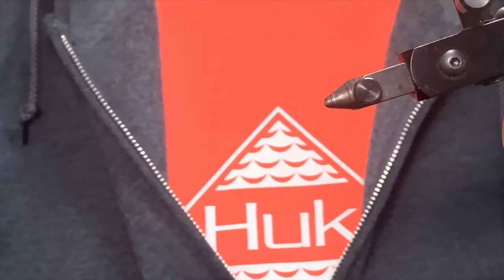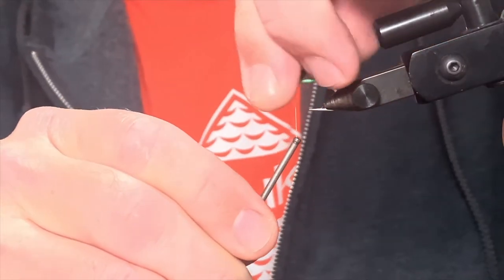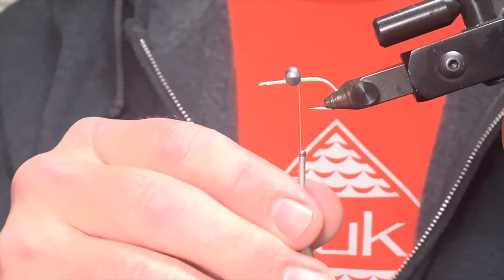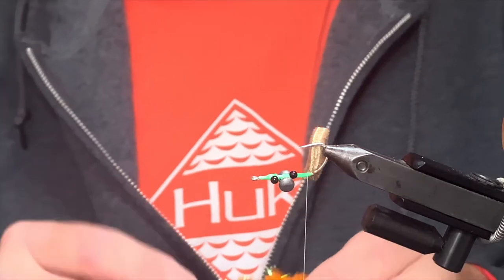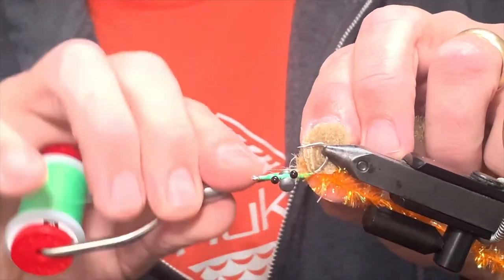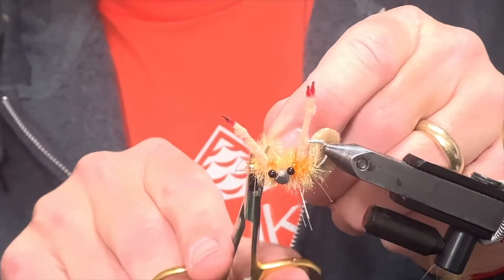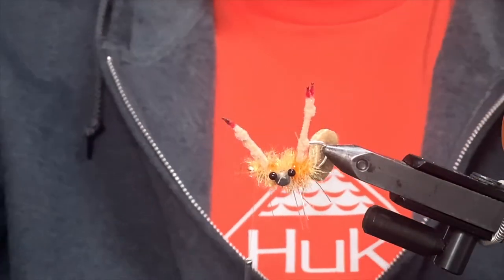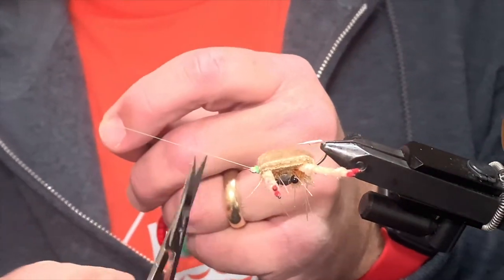EP Fleeing Crab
This video walks through tying the EP Fleeing Crab fly pattern for Bonefish, Permit and other tropical species.